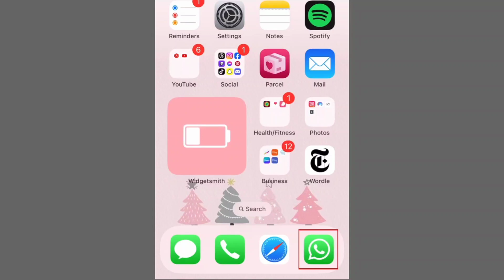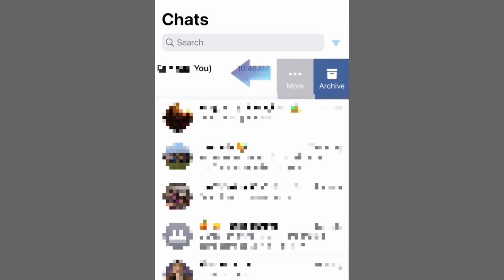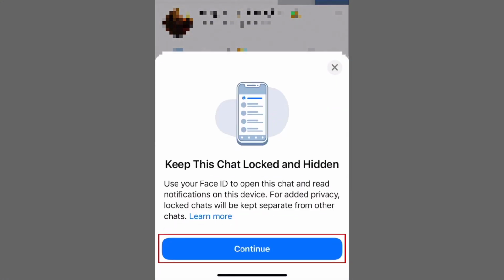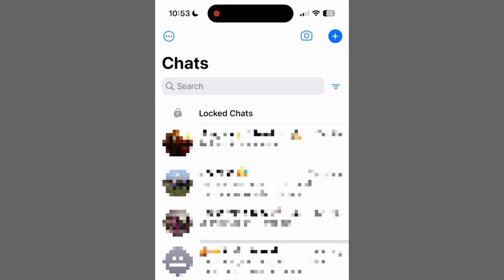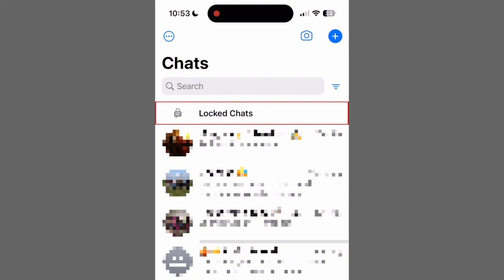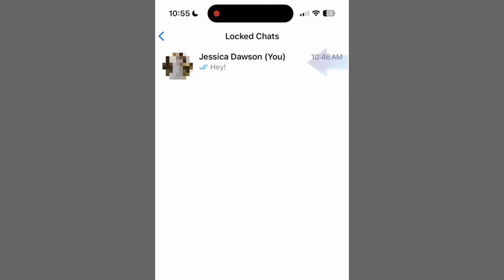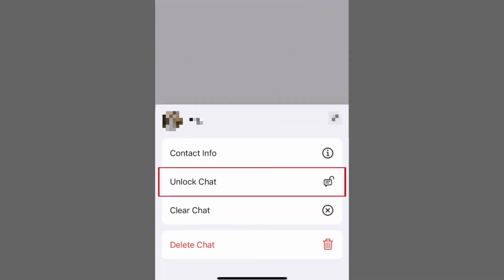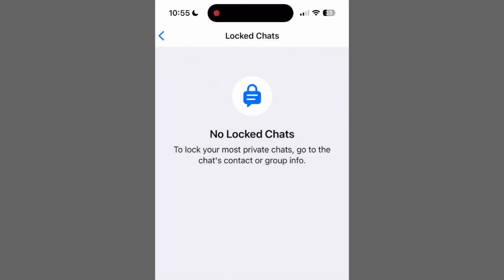How To Face Lock Your WhatsApp Chats(iPhone)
Worried about prying eyes on your phone? Learn how to lock individual WhatsApp chats with Face ID on your iPhone in this easy-to-follow tutorial. This powerful privacy feature adds an extra layer of security to your messages, ensuring only you can access them.

In this video, you'll discover:

How to identify and lock specific WhatsApp chats using Face ID
Accessing your securely locked chats with a quick Face scan
Moving chats back and forth between locked and regular view
Bonus tips for maximizing your WhatsApp privacy
This video is perfect for:

iPhone users who prioritize chat security and privacy
Anyone concerned about unauthorized access to their WhatsApp messages
Parents looking to keep their kids' WhatsApp safe from curious siblings

Don't wait! Secure your WhatsApp chats with Face ID today!